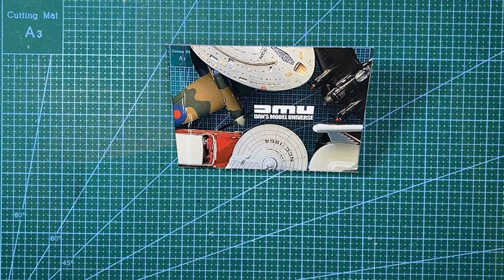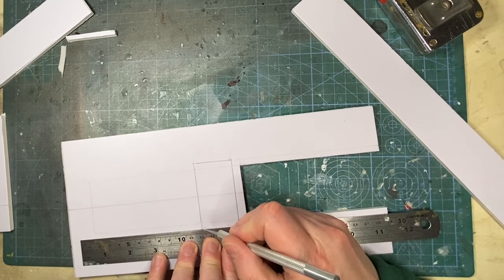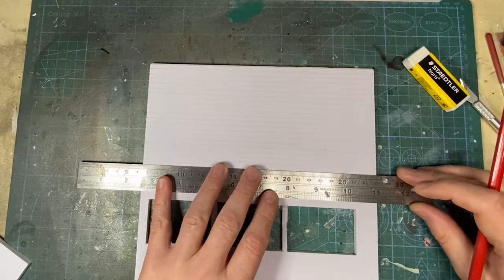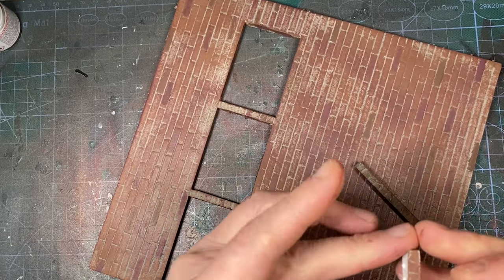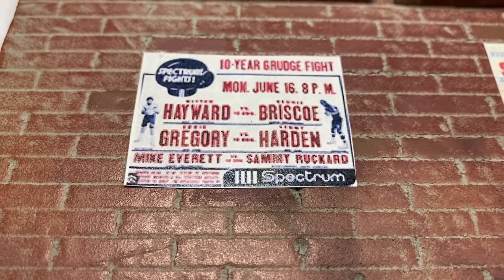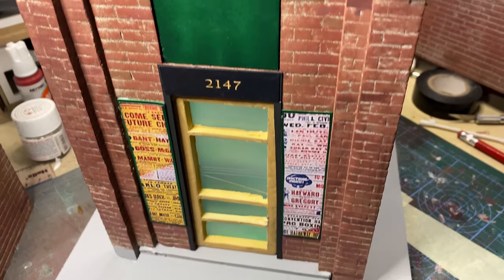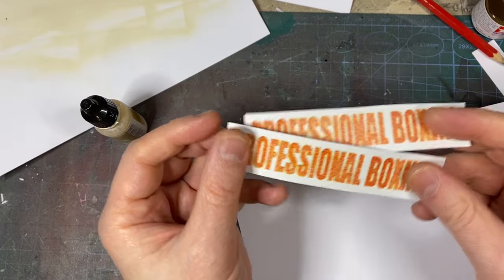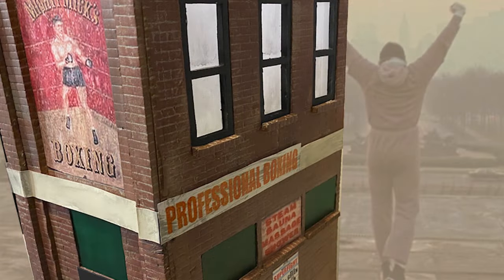Mighty Mick's Boxing Club from Rocky - Custom Diorama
My 1:16th(ish) scale diorama of Mighty Mick’s Boxing Club. I was just in the mood to do something different - no sprues, no instructions, no paint guides. Just start with a blank canvas and let my imagination run riot.